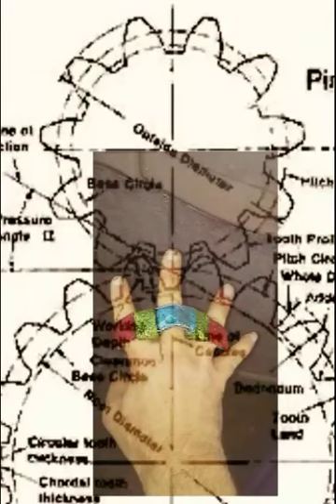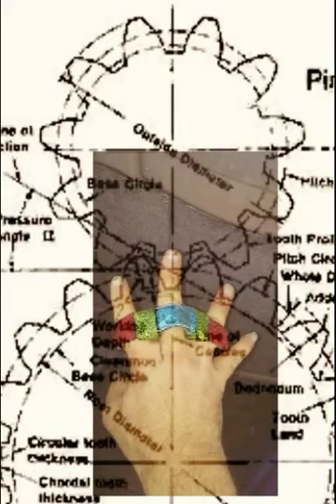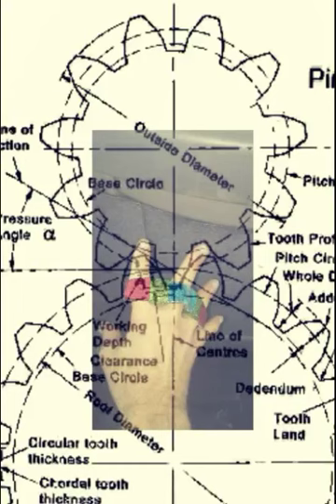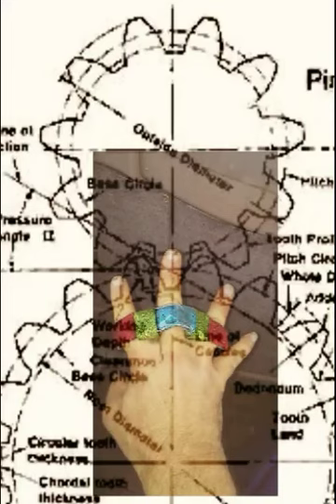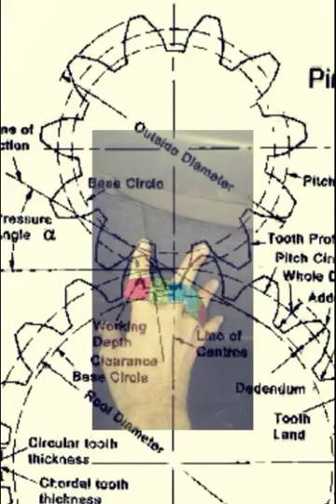Attack Athletics CG